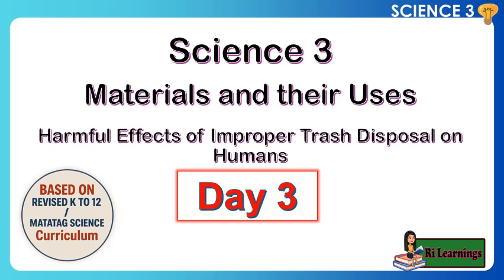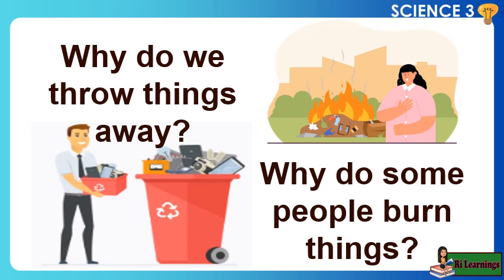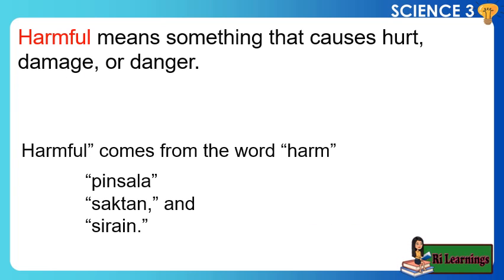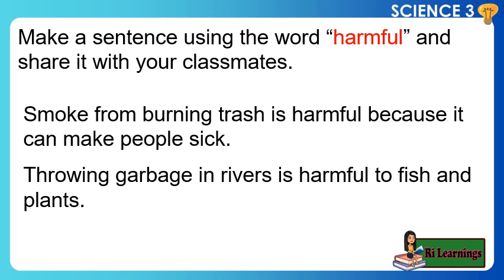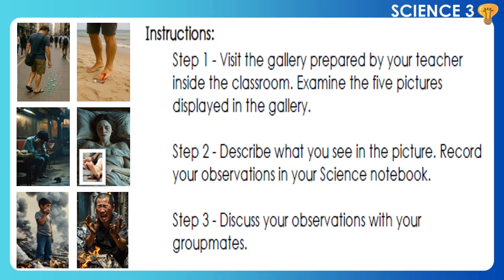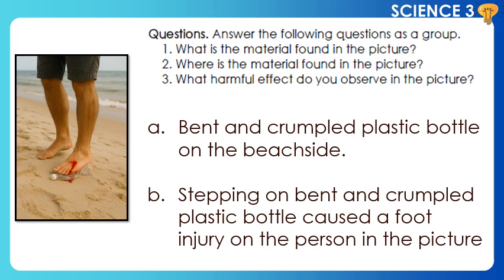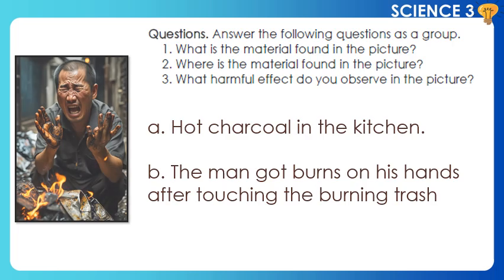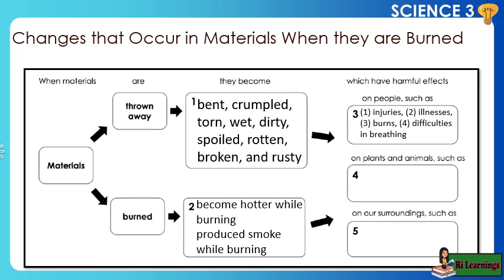SCI 3 MATATAG Q1W5 day 3 Harmful Effects of Improper Trash Disposal on Humans